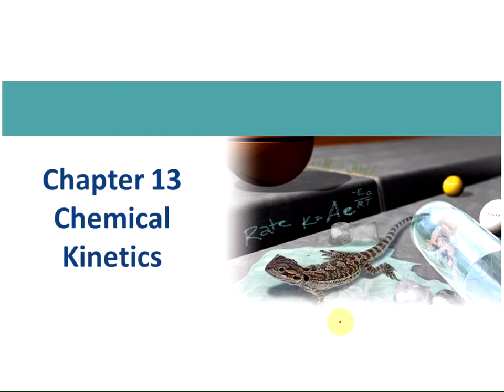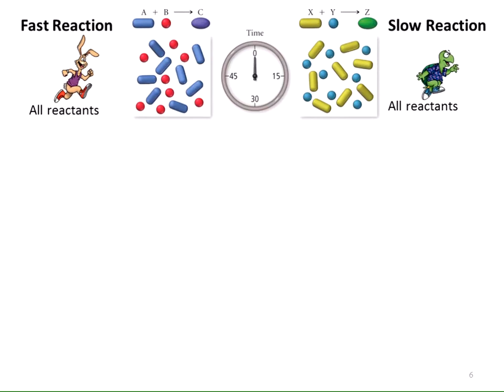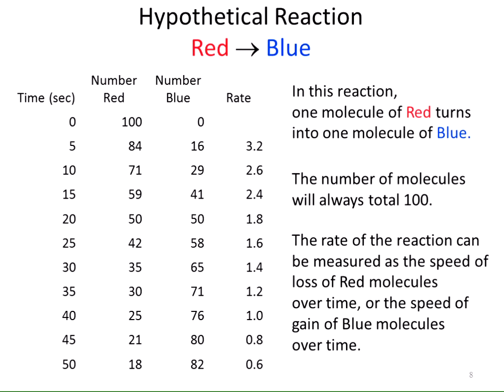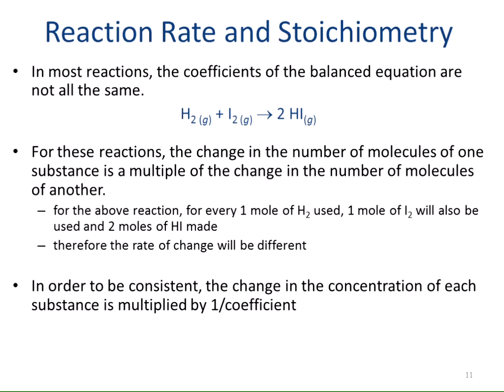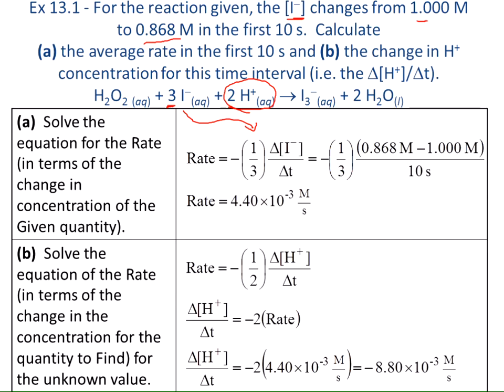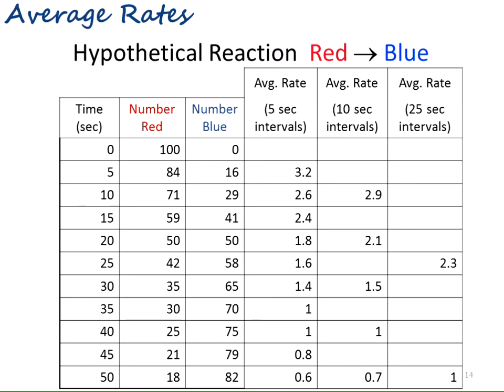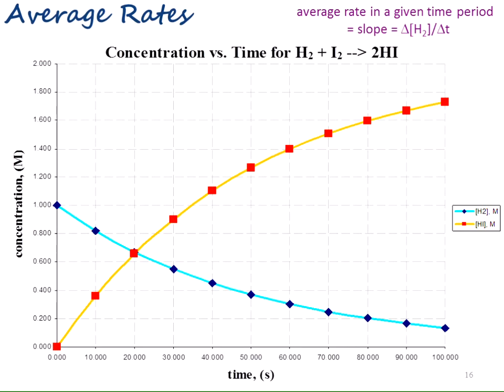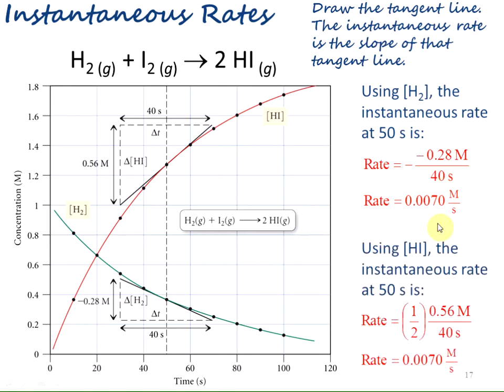Chapt 13 Kinetics lecture part 1